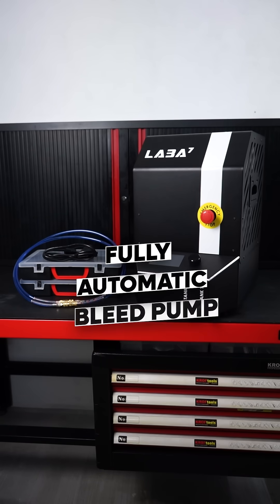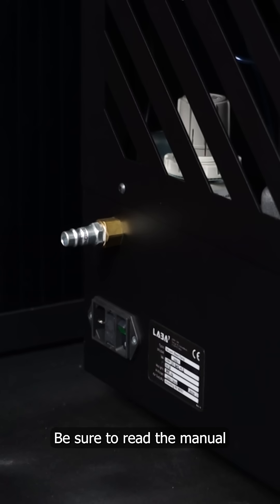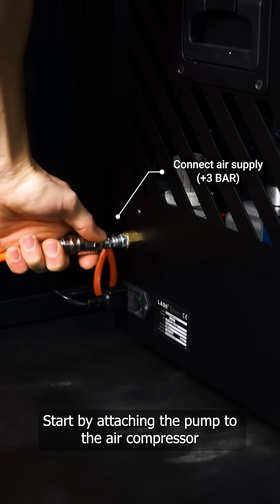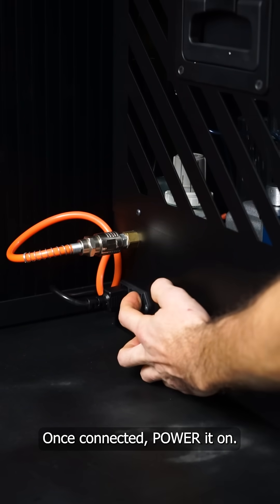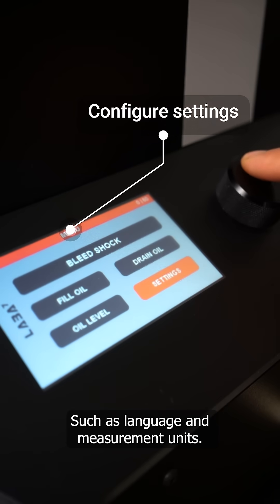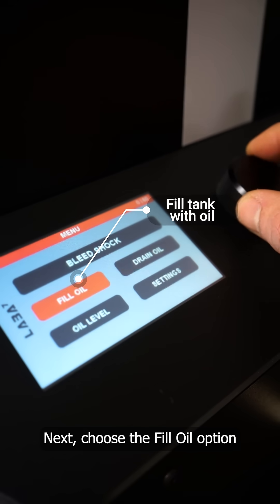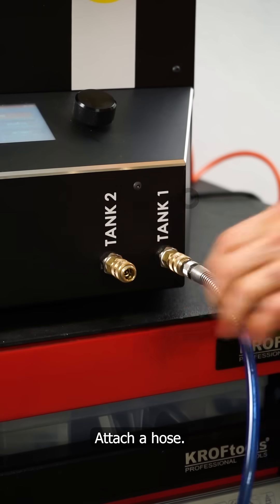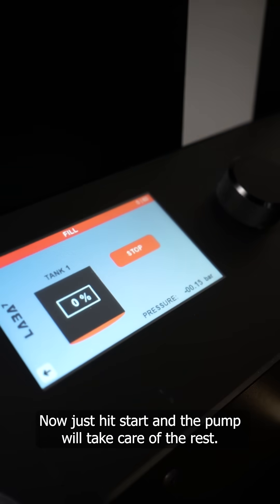How Fast Can You Setup LABA7 Automatic Shock Bleeder?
How do you set up a fully automatic vacuum bleed pump? What’s the correct way to connect it to your air supply and configure the system?

In this quick tutorial, we walk through the setup process for the LABA7 Automatic Shock Bleeder:
What air pressure do you need before starting?
How do you connect the pump to your compressor?
What’s the first thing you should configure on the display?
How do you fill and select tanks correctly?
What steps ensure smooth, error-free shock bleeding?

Welcome to a quick tutorial for the LABA7 Fully Automatic Vacuum Bleed Pump. So how do you set it up correctly?

Step one: Did you read the manual before connecting it to power? Always start there.

Step two: Attach the pump to the air compressor. Does your compressor deliver at least 3 bar of pressure? If not, the system won’t run as intended.

Step three: Power on the unit. When the display appears, press the start button. What should you configure first? Choose your preferred settings, such as language and measurement units.

Step four: Select the fill oil option. Which tank do you want to use? Pick an internal tank to replenish oil before you begin shock bleeding.

By following these steps, your automatic vacuum bleed pump is ready to go. And now the real question is: how much time will this save you compared to bleeding by hand?